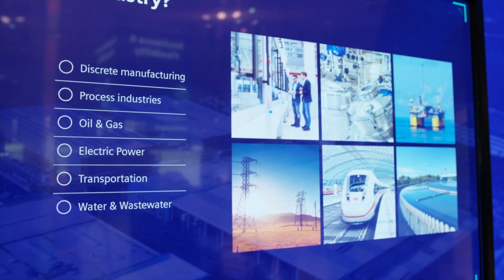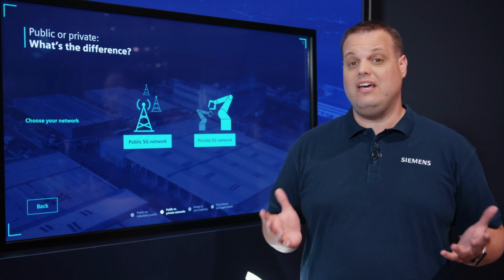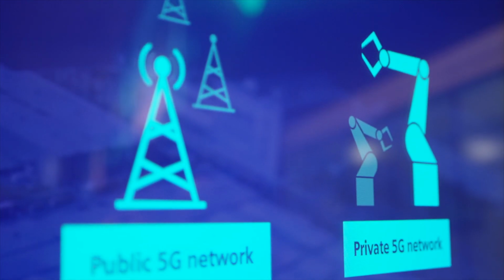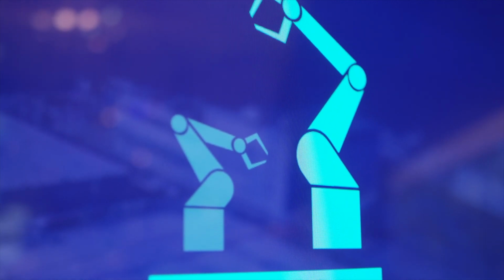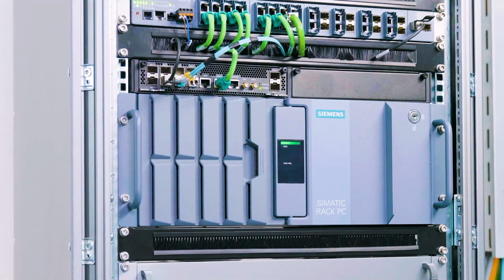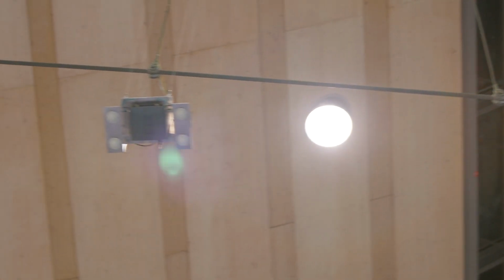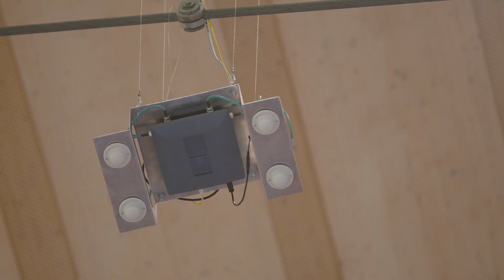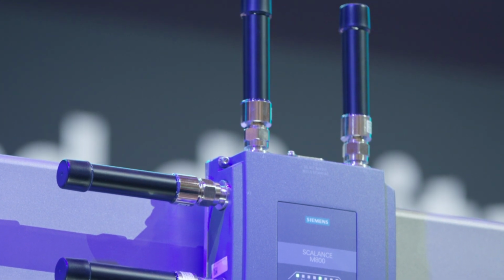Private Industrial 5G network – A prototype for the industry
Siemens and Deutsche Messe provide companies with easy access to Industrial 5G technology. Siemens has installed the prototype of a self-developed private 5G infrastructure in the 5G Smart Venue at hall 9 of the Hanover Exhibition Center. The installation is permanent. Companies can rent the hall for testing purposes and run their applications in a private 5G network.